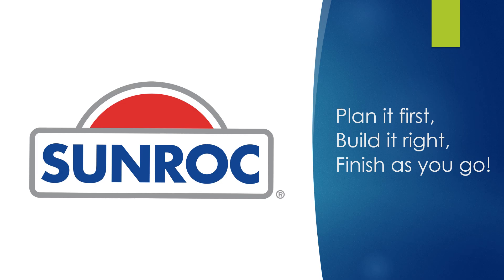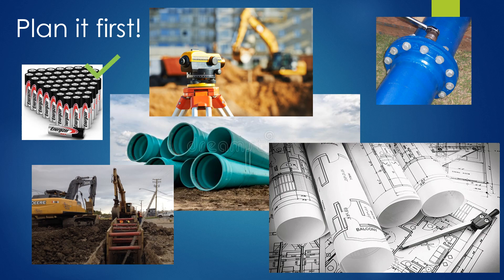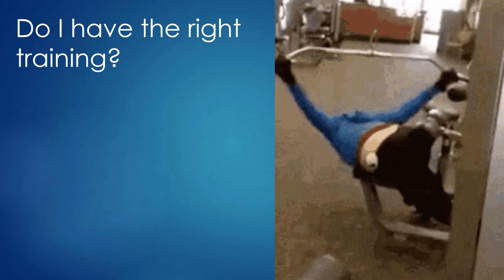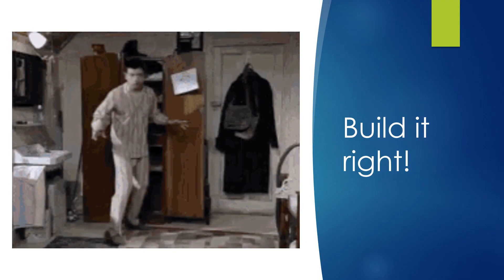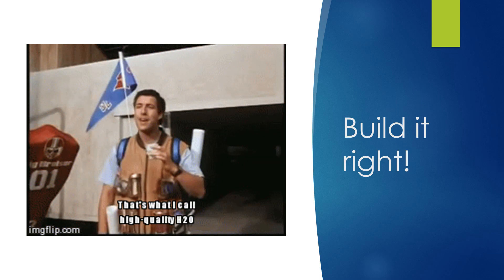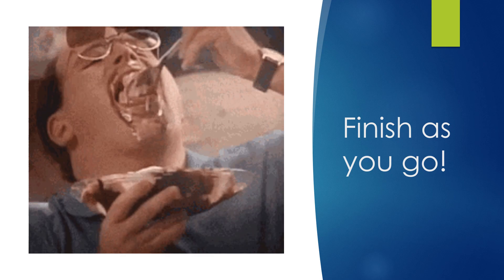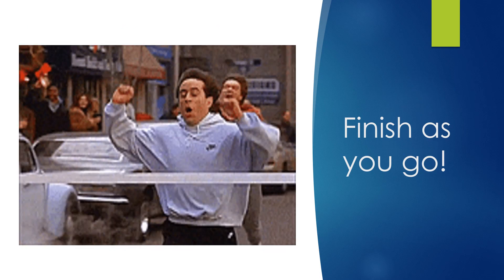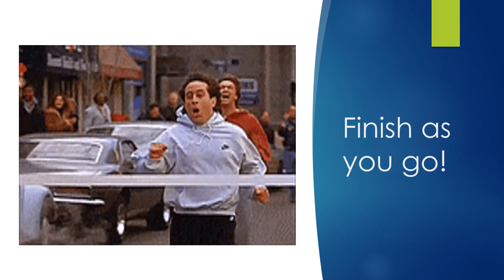Plan it first, build it right, finish as you go